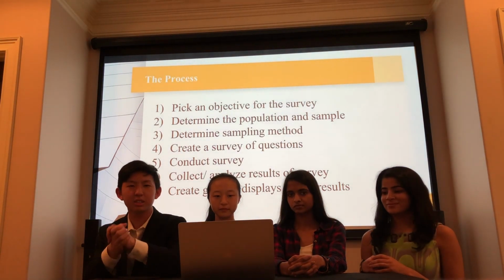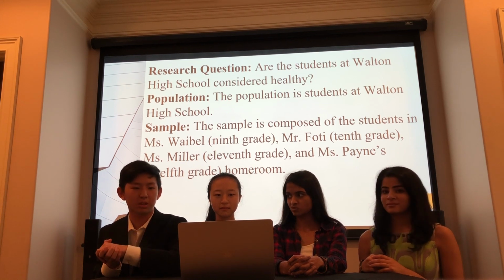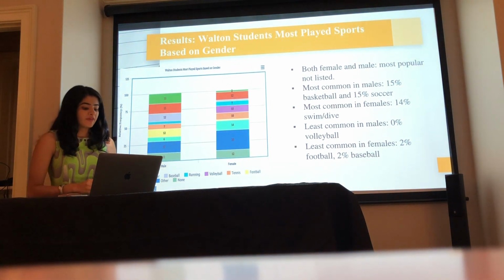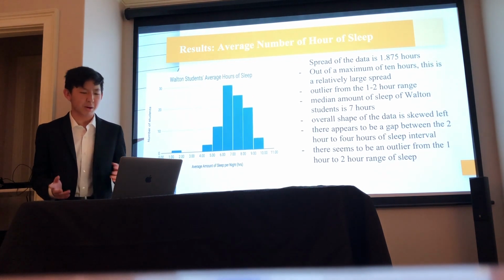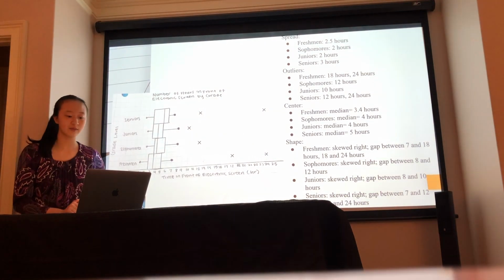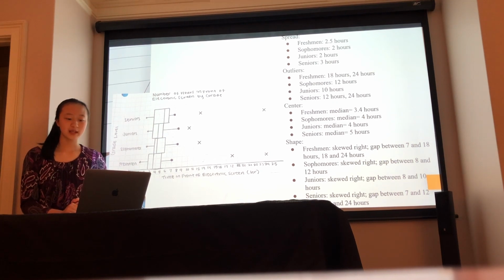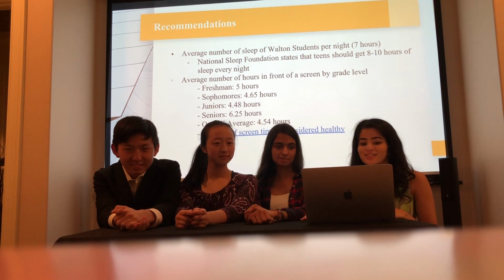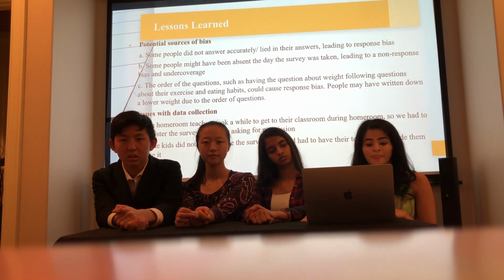AP STAT Survey Project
This video is about AP STAT Survey Project